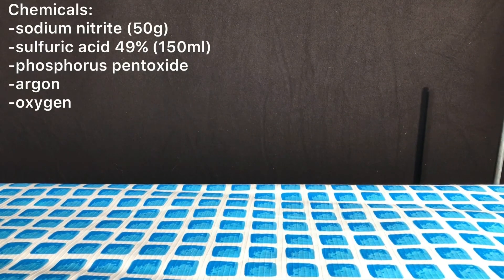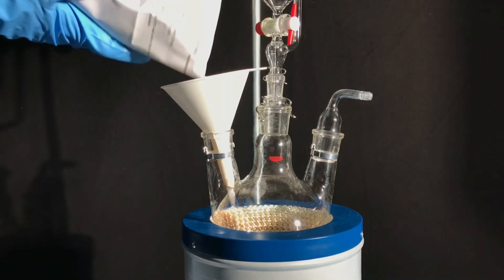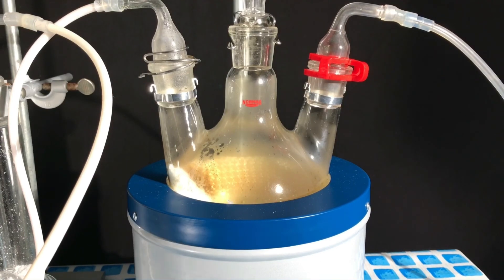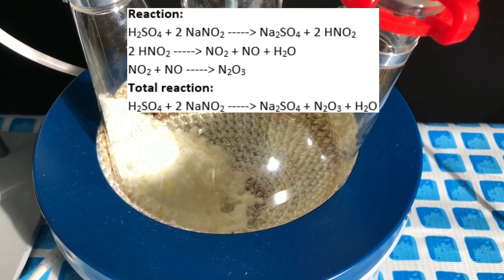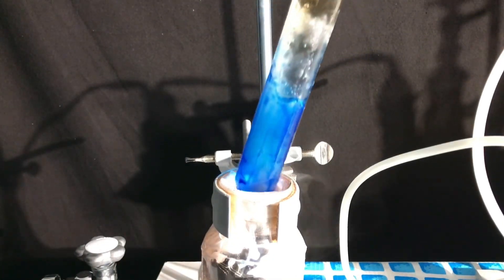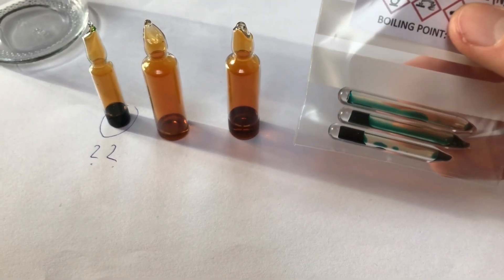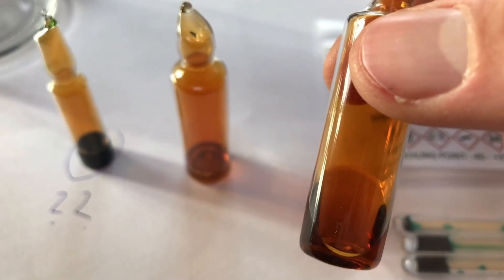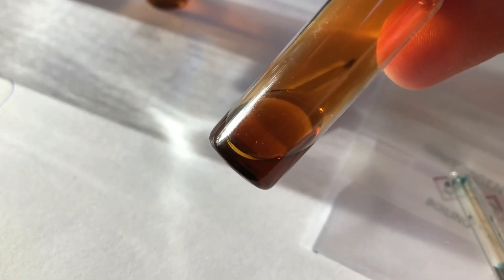Making Dinitrogen Trioxide and Nitrogen Dioxide (1/2)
In this video we are preparing dinitrogen trioxide and nitrogen dioxide by reacting sulfuric acid and sodium nitrite.

If you liked the video you might also like some of the content I post on my othe social media platforms: